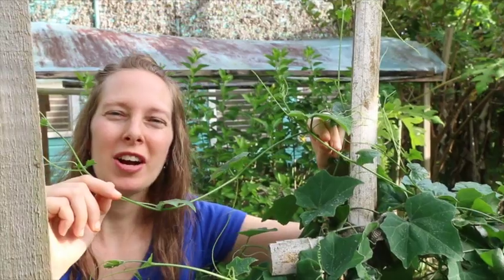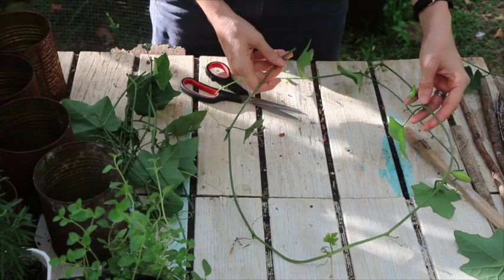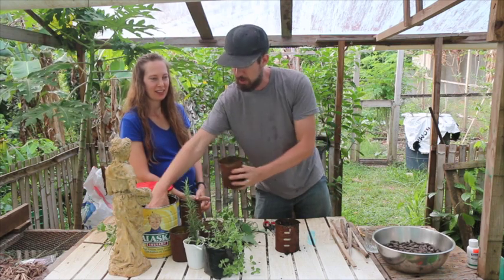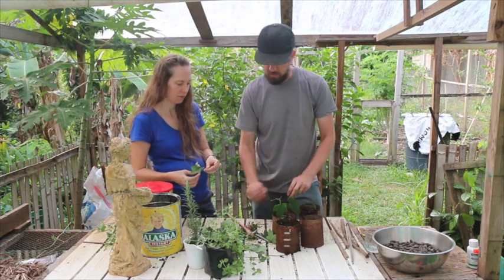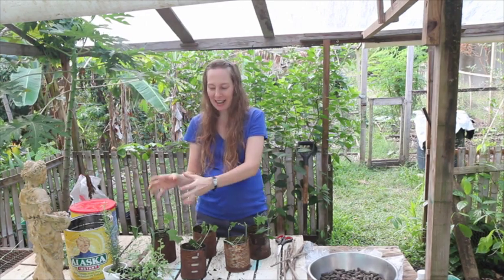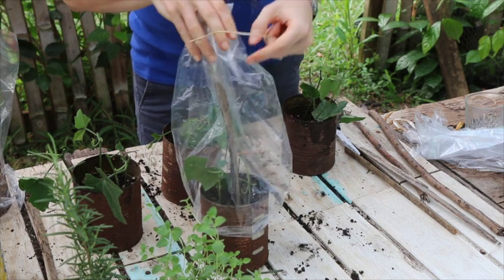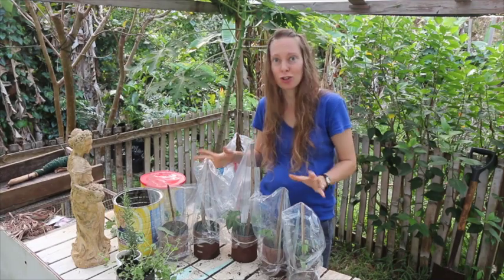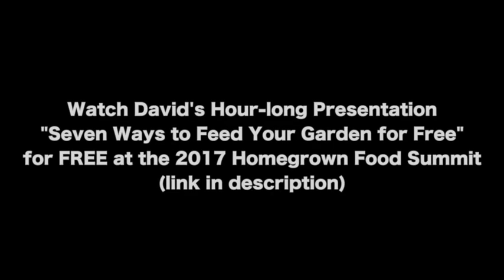Rooting Cuttings the Easy Way with Mini Greenhouses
This method of rooting cuttings is quite easy and it costs basically nothing. It's become my favorite simple plant propagation practice. All you need are some cuttings, pots, soil, rubber bands and plastic bags. Rooting cuttings usually only takes a few weeks as the humidity levels are high and the plants don't dry out as they grow roots.